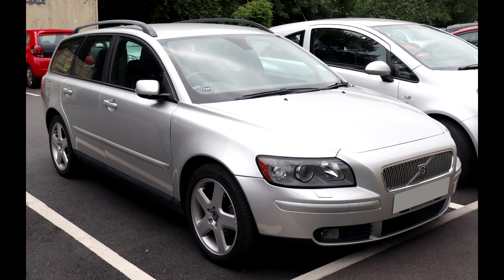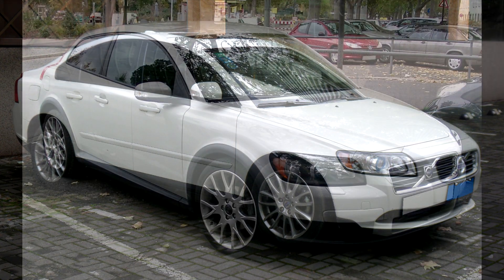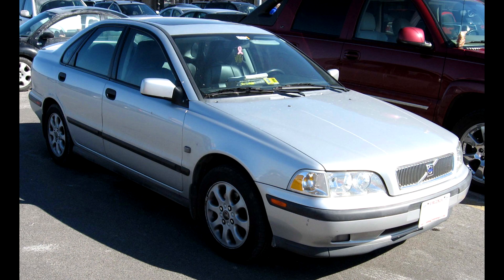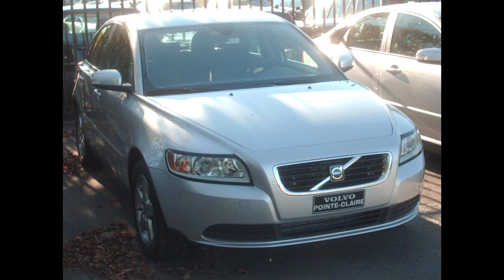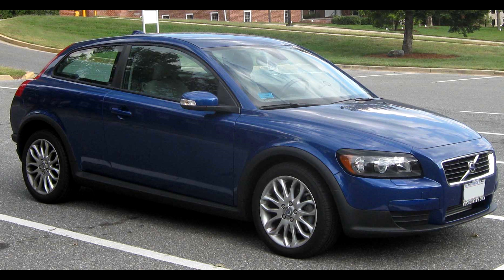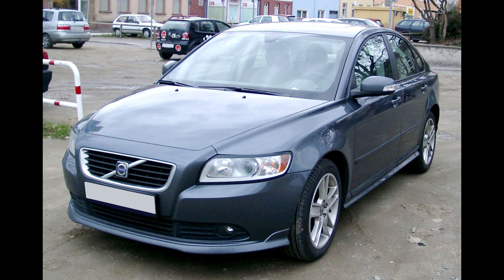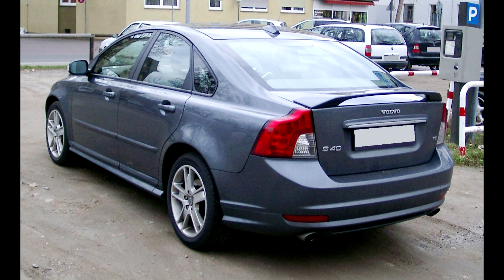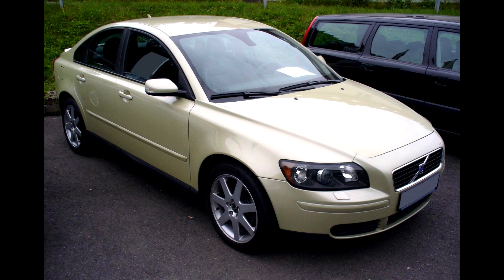Buying review 2004-2012 Volvo (V50-S40-C30) Common Issues Engines Inspection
Buying review of the Volvo V50-S40-C30 produced between 2004 and 2012.